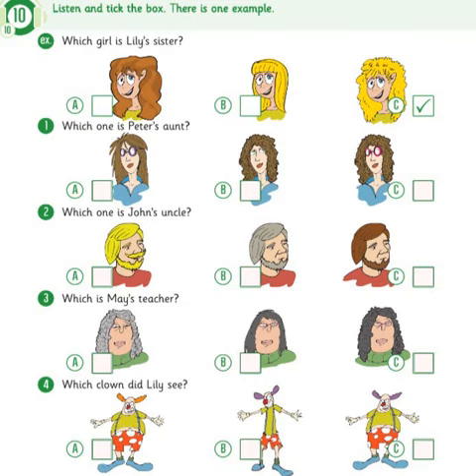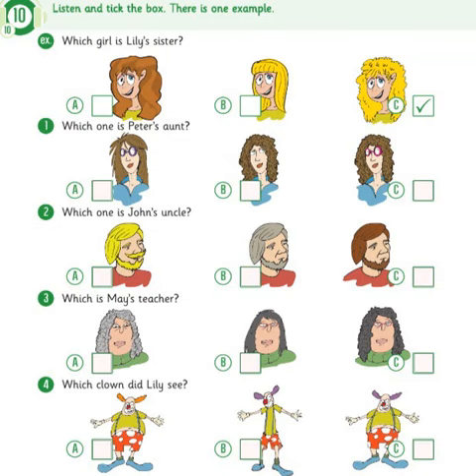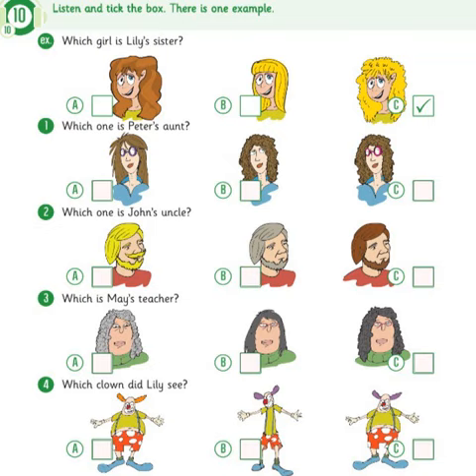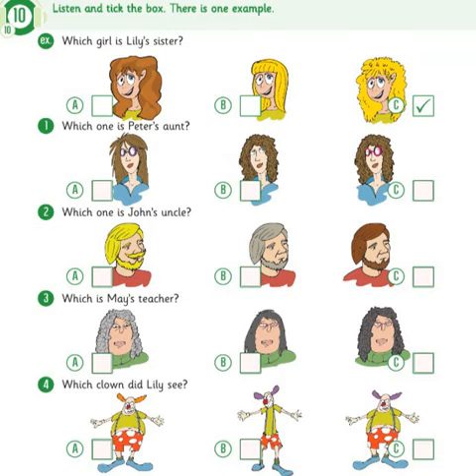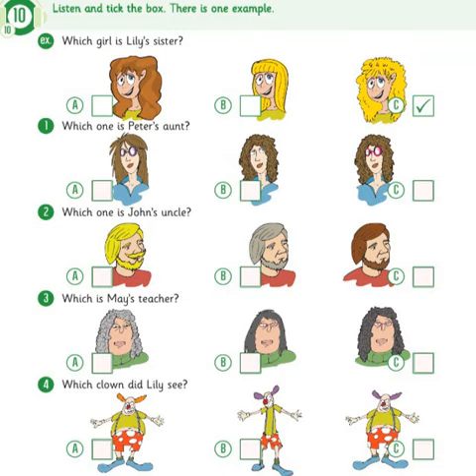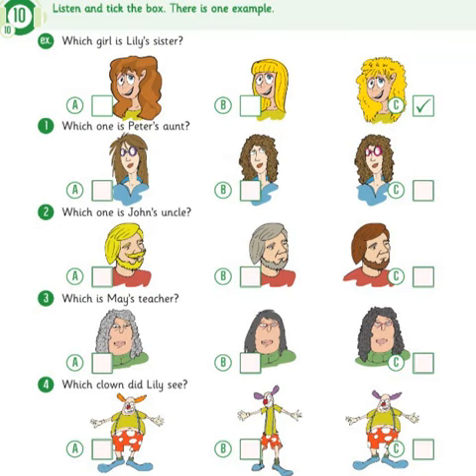SKILL BOX MOVERS TRACK 10